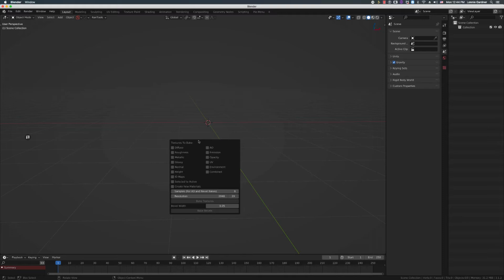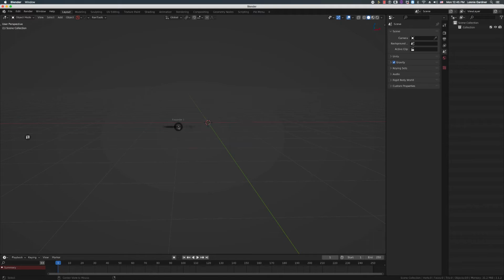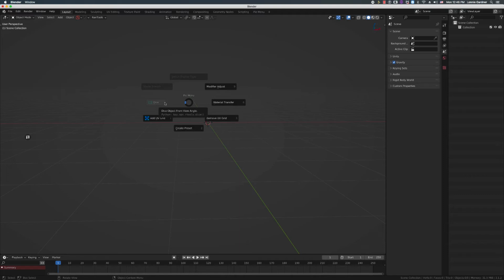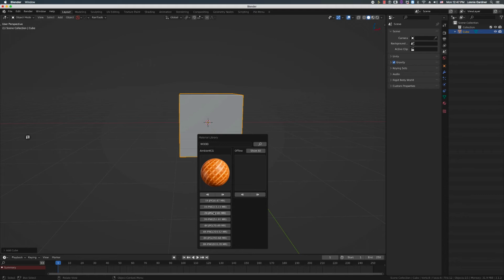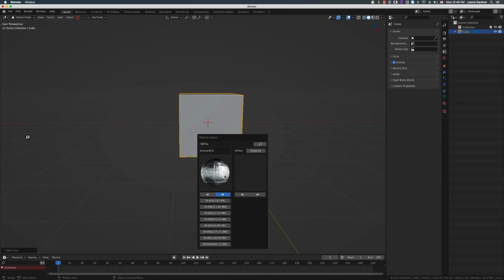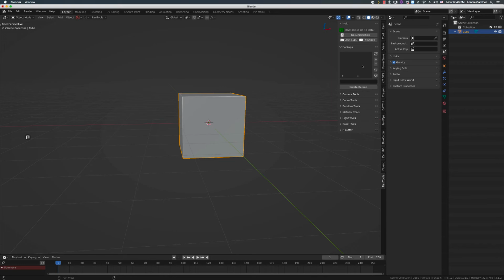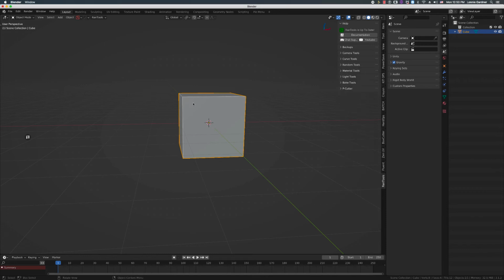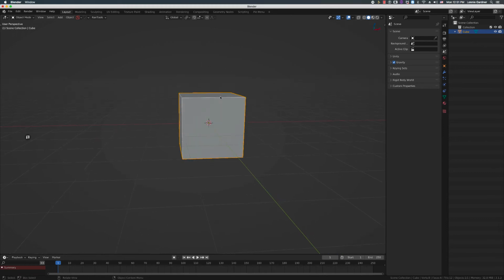RanTools Tutorial Added To Schedule | BlenderSith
RanTools Tutorial. That's right you asked I added it. You all wanted something in between Fluent and HardOps & BoxCutter to work with so it's on the schedule.

Nothing much else to say about this video but it is my Birthday so there's that. And I did a video for you all! That's dedication I tell ya. LOL

Hope you enjoy the addition and now I'm going to cover all the default Blender stuff in June that we will need to get going coming mid Aug probably. So get ready to start hitting Blender hard WITHOUT addons... LMAO!